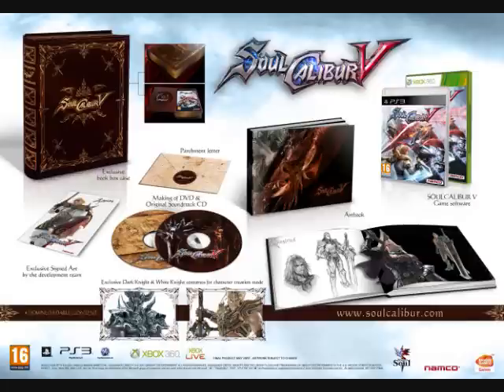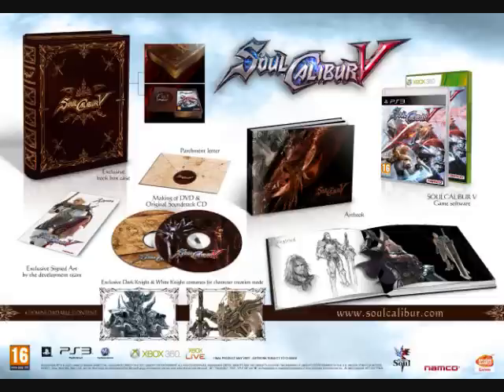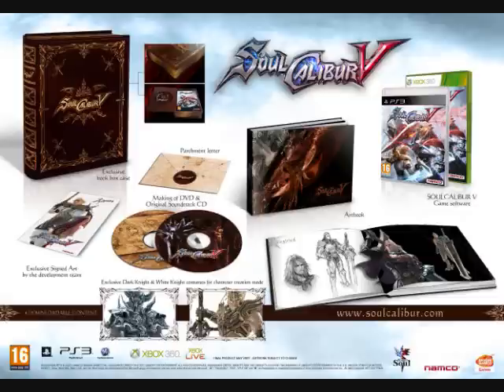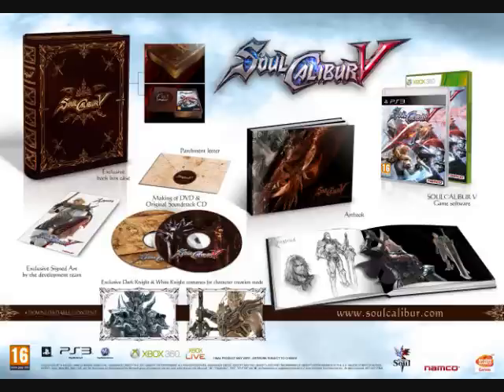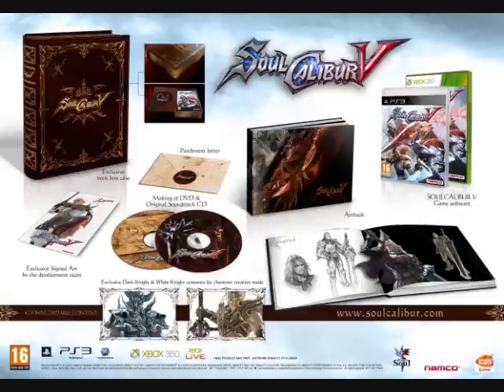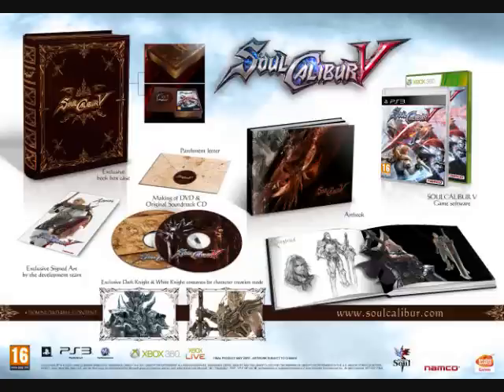Soul Calibur 5 Limited Edition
Its nothing special but still nice.